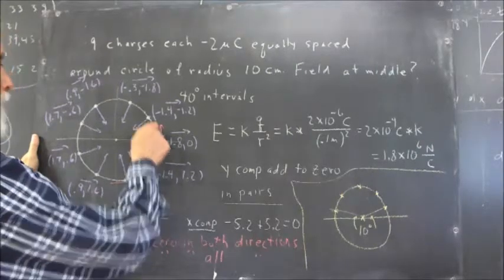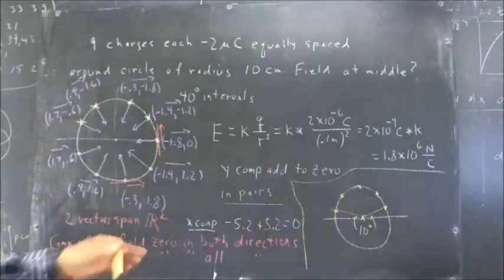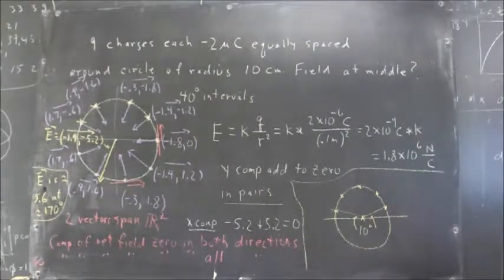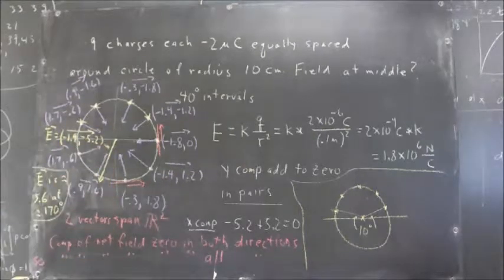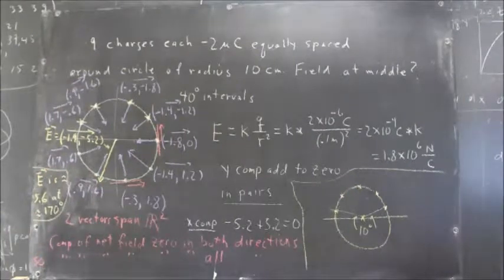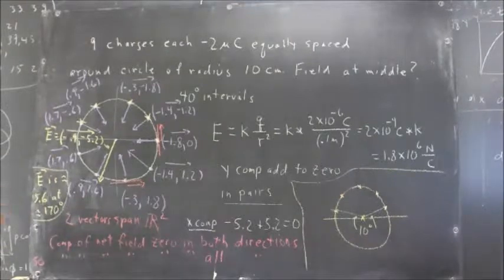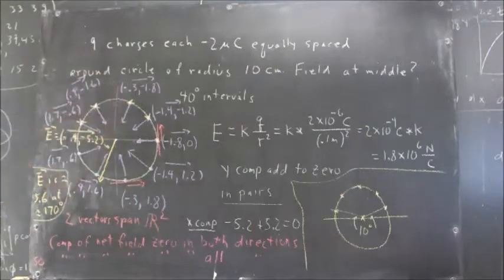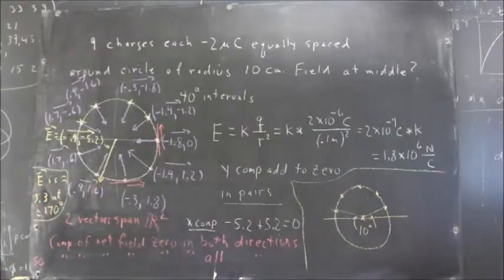232 228 field due to 5 charges upper semicircle 40 deg spacing using preceding calculations and rota